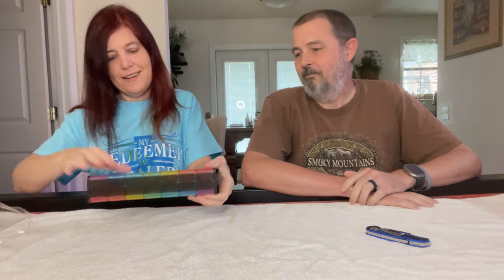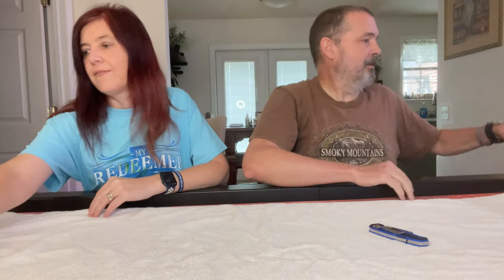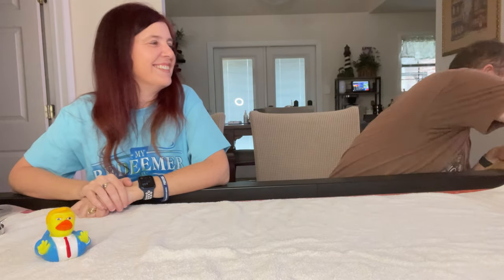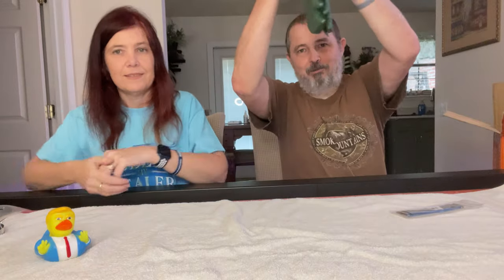NATU! Not Another Temu Unboxing Video!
Here's out take on a Temu unboxing. Hope you enjoy!